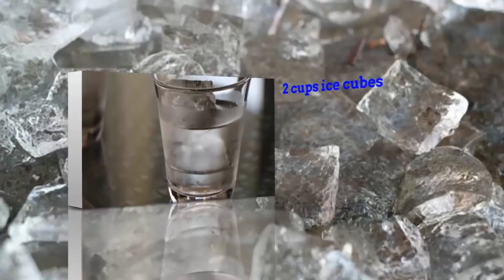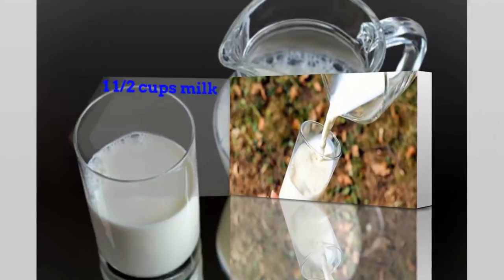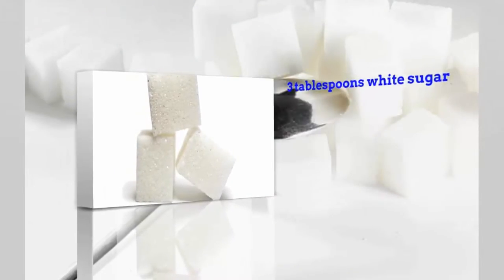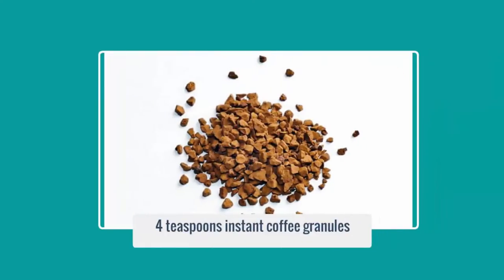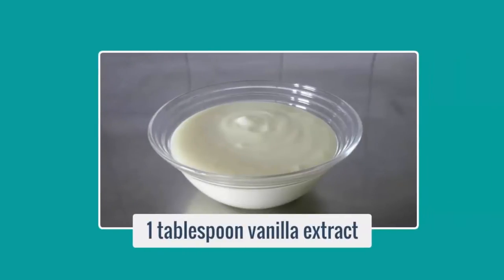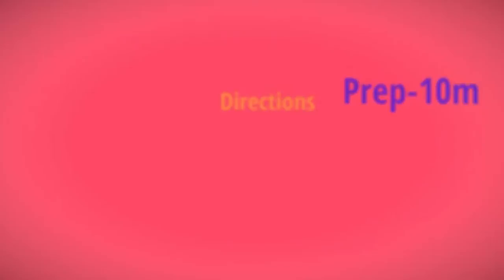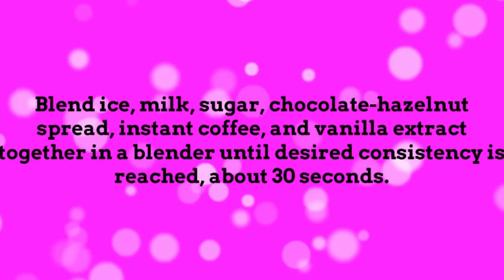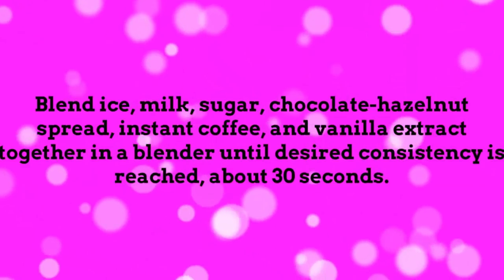Nutella® Coffee Shake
allrecipesrecipehow-tonutella recipescoffee recipeschocolate coffeehazelnut coffeenutella and coffee#7